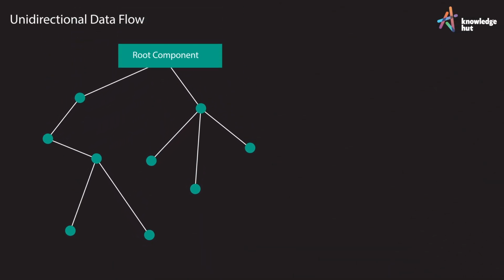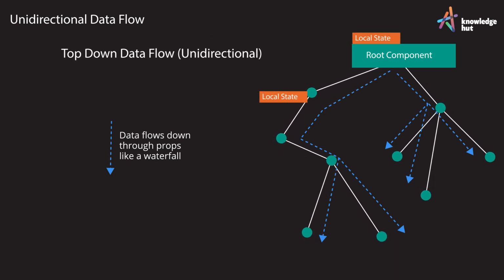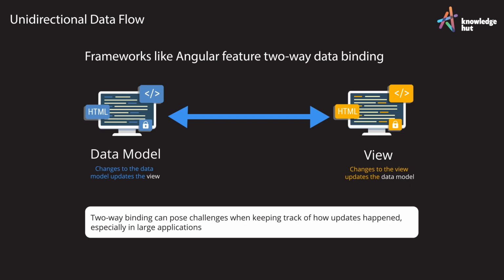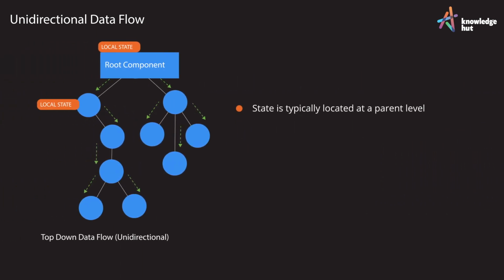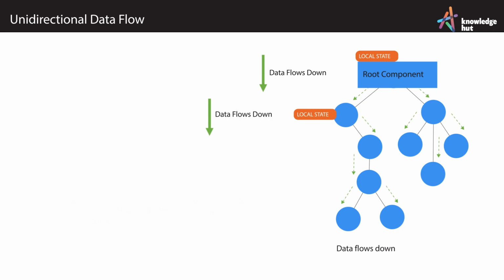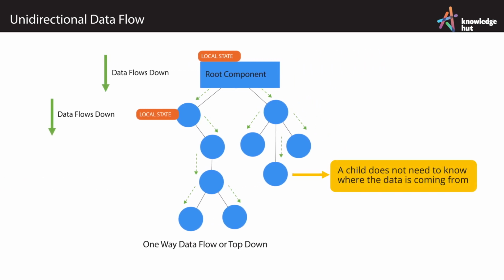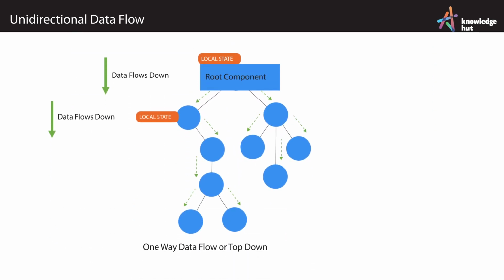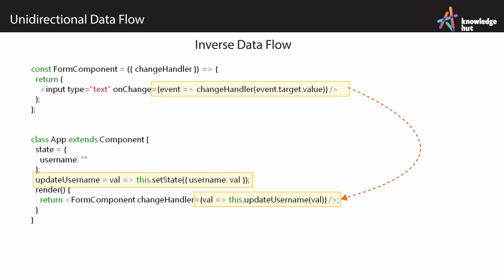9.1. Unidirectional Data Flow | Web Development Using React | KnowledgeHut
In this comprehensive React tutorial, we dive deep into the concept of Unidirectional Data Flow. Unidirectional Data Flow is a fundamental principle in React that helps you manage state and props efficiently, making your applications more predictable and easier to debug.

In this video, we'll cover the basics of how data flows in a one-way direction within a React application. We'll explore the benefits of this architecture, including improved maintainability and testability. Additionally, we'll demonstrate practical examples and use cases to help you grasp this concept fully. Whether you're a beginner or an experienced React developer, understanding Unidirectional Data Flow is crucial for building robust and scalable React applications. Watch this video to level up your React skills and enhance your development workflow today!